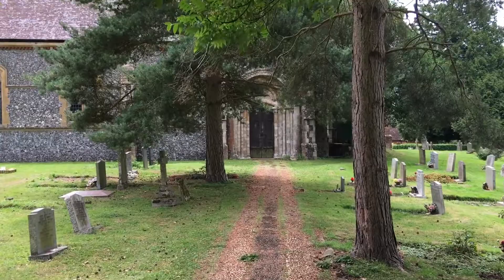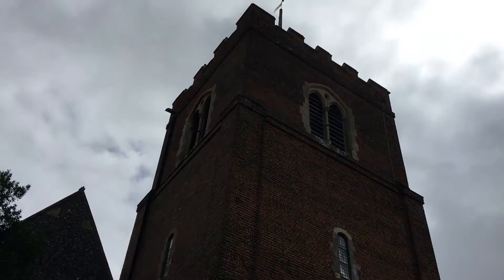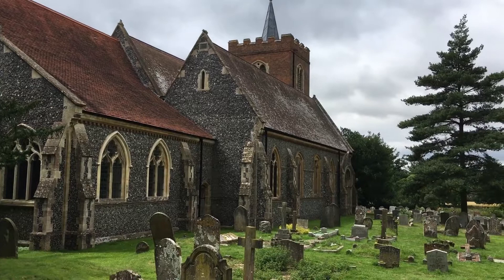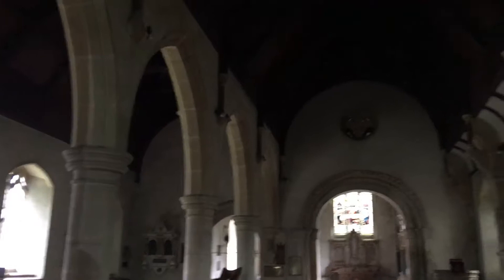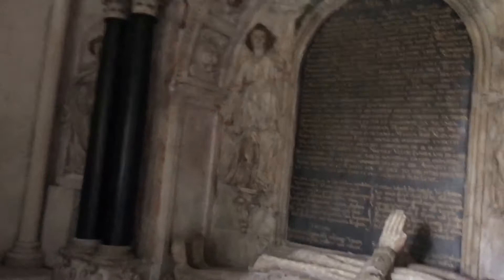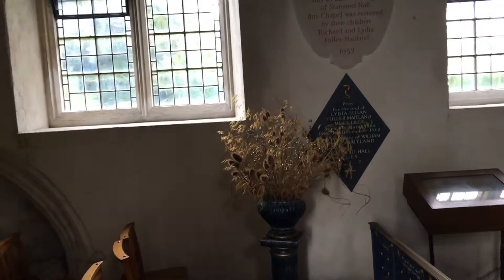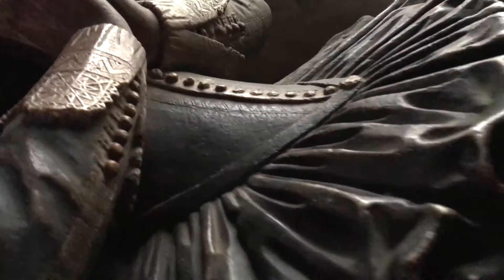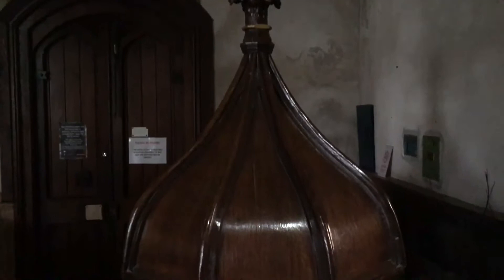A fine Norman church with two magnificent doors and chancel arch!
This parish church in Stansted Mountfitchet has two of the finest Norman doors in the country and a Norman chancel arch of huge historical significance. Standing on the site of a previous Saxon church, it was founded by William Greno in 1120. Nicknamed 'De Monte Fixo" which is where the village got it's name "Mountfitchet"